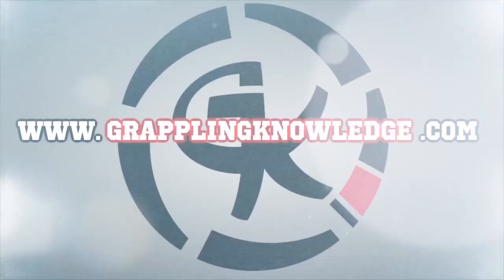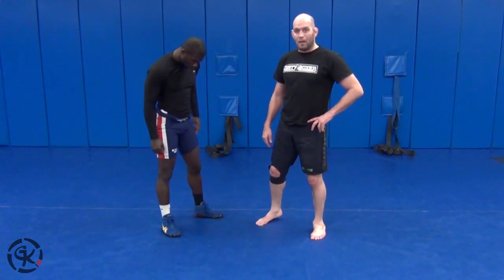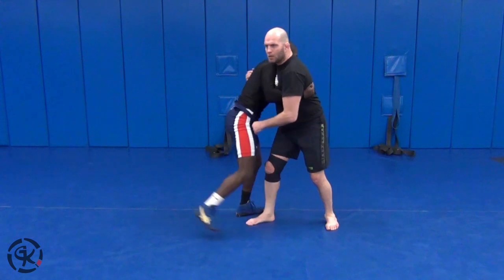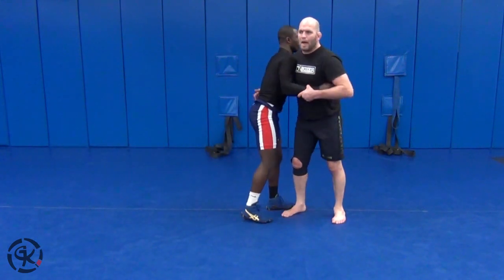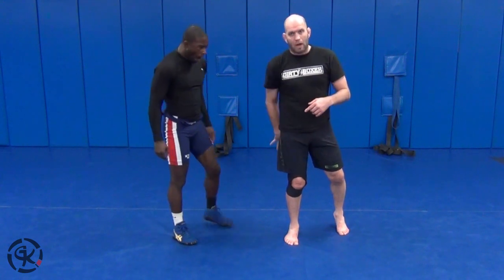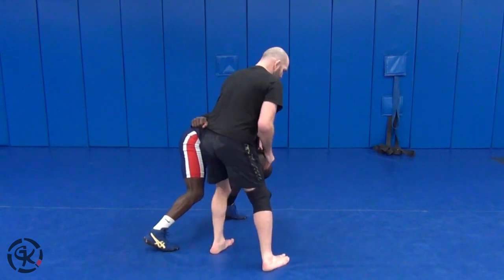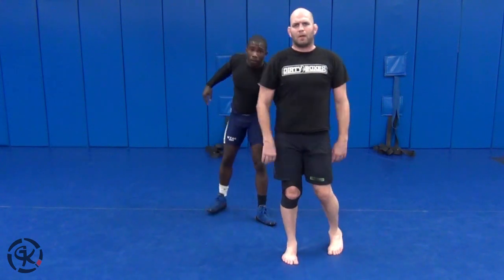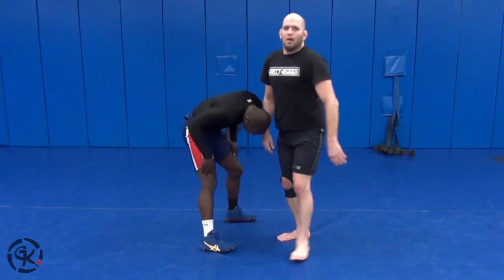Over/under tie to front head lock - GrapplingKnowledge.com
Matt Lindland teaches a great way to get your front head lock from an over under tie.  Some great details taught by one of the best!  To see our full library and use our custom training platform visit us at GrapplingKnowledge.com!